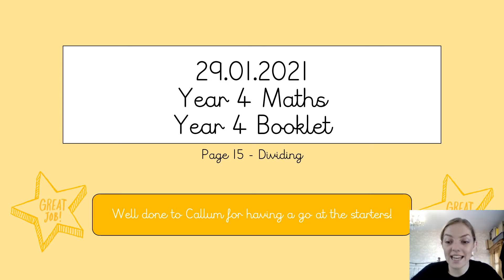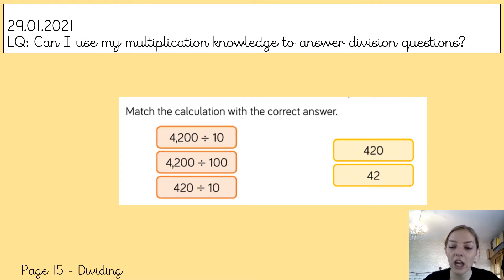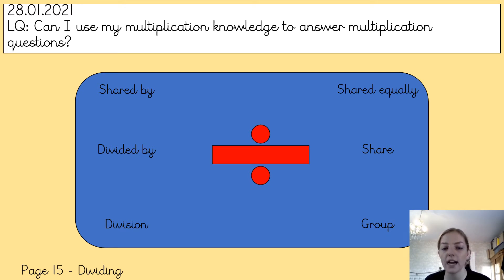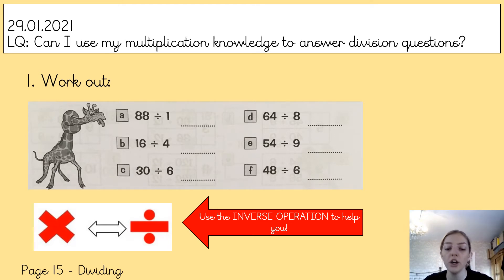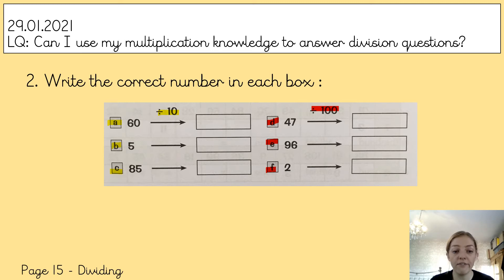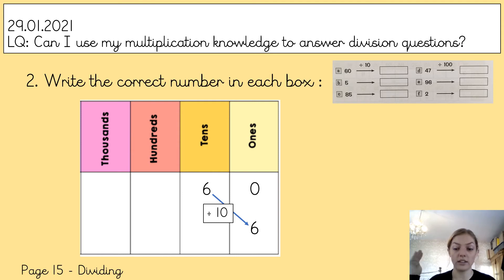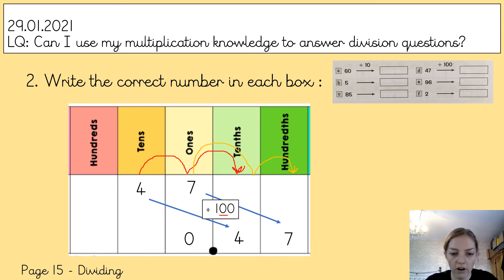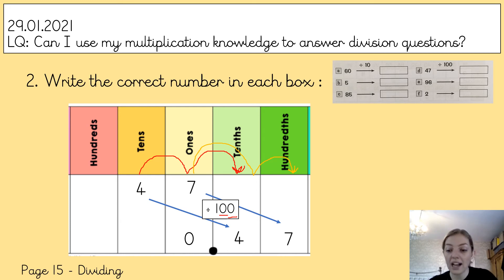29TH JAN Y4 MATHS Y4 BOOKLET